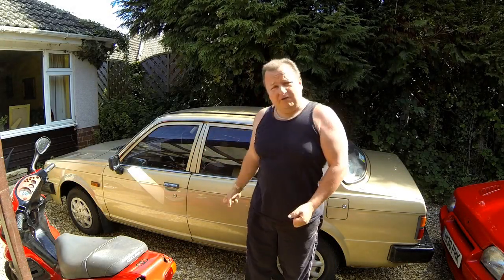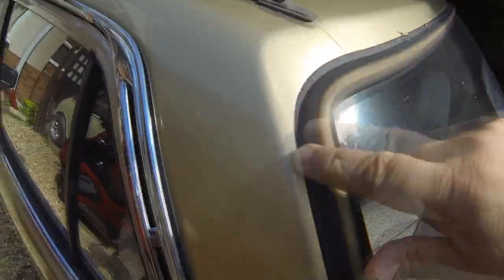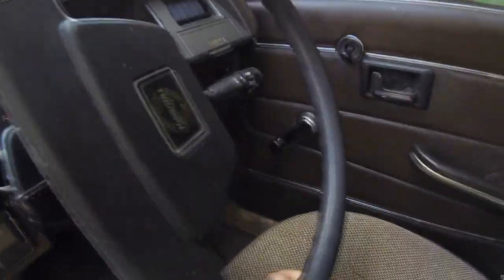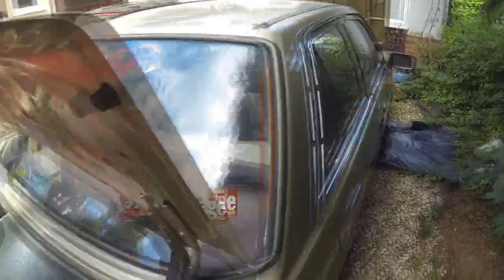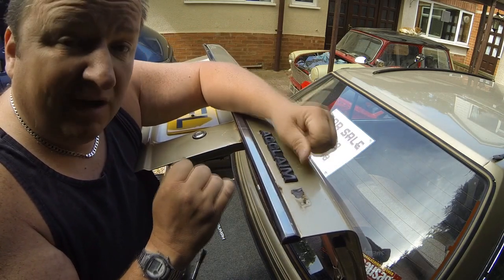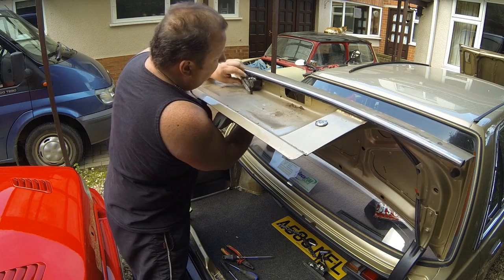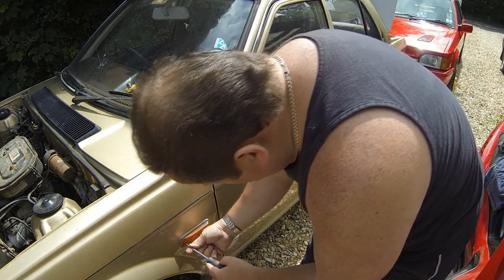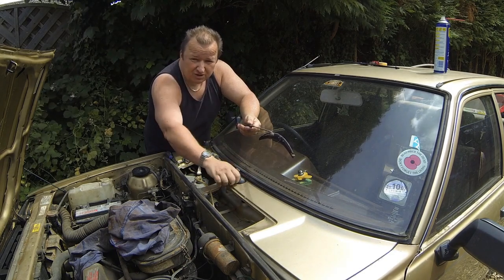Part 1 Triumph Acclaim Restoration Removing The Trim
In this video I start work stripping off the trim from the triumph Acclaim HL I just bought. I am going to repair the minor surface rust and respray the whole car from home. Not the ideal scenario but you have to make do with what you got.